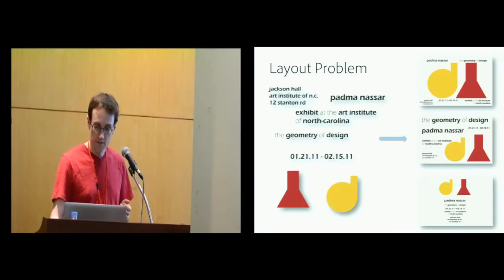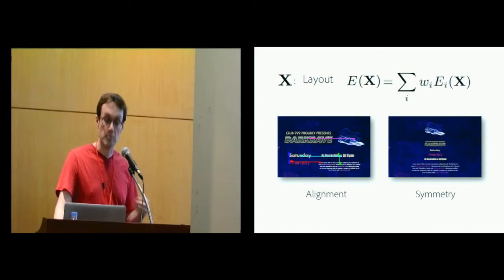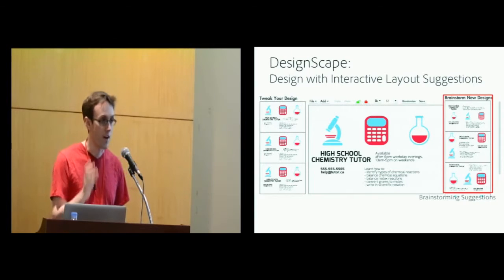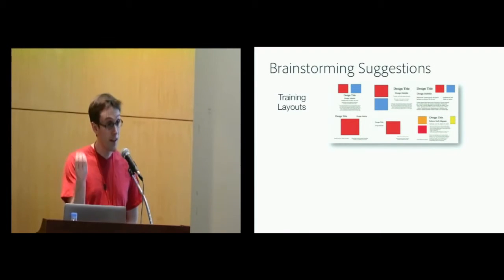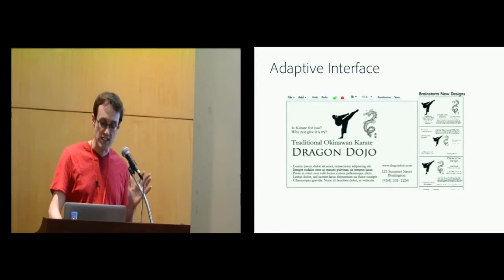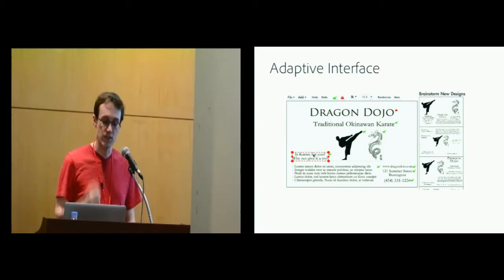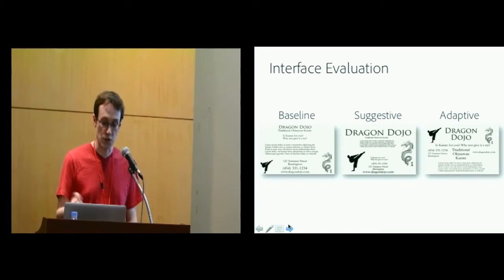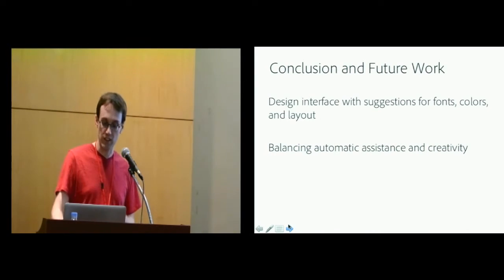DesignScape: Design with Interactive Layout Suggestions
Peter O'Donovan, Aseem Agarwala, Aaron Hertzmann

Session: Supporting Creativitythrough UX Design

Abstract
Creating graphic designs can be challenging for novice users. This paper presents DesignScape, a system which aids the design process by making interactive layout suggestions, i.e., changes in the position, scale, and alignment of elements. The system uses two distinct but complementary types of suggestions: refinement suggestions, which improve the current layout, and brainstorming suggestions, which change the style. We investigate two interfaces for interacting with suggestions. First, we develop a suggestive interface, where suggestions are previewed and can be accepted. Second, we develop an adaptive interface where elements move automatically to improve the layout. We compare both interfaces with a baseline without suggestions, and show that for novice designers, both interfaces produce significantly better layouts, as evaluated by other novices.